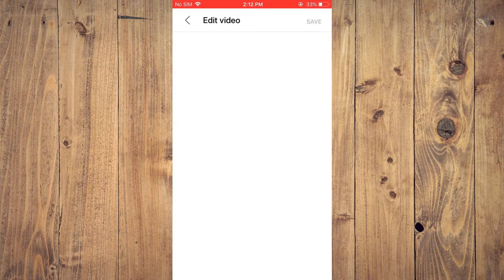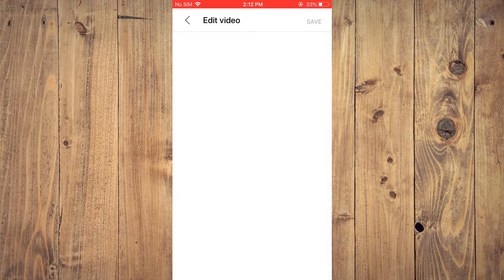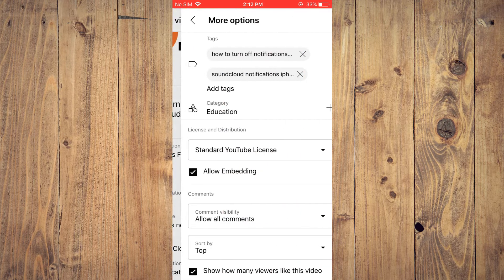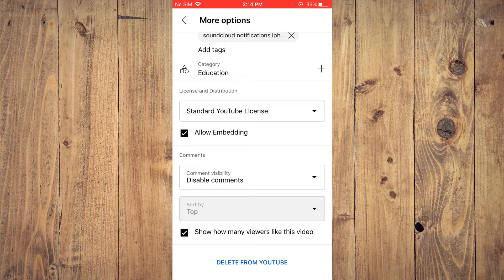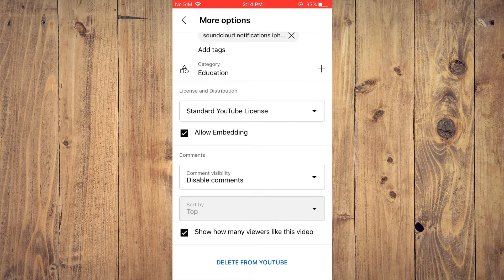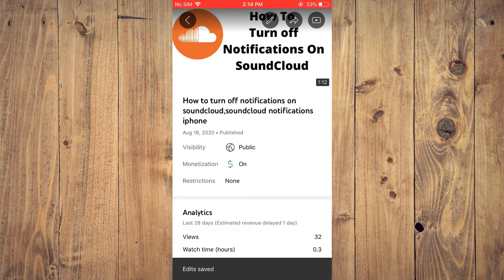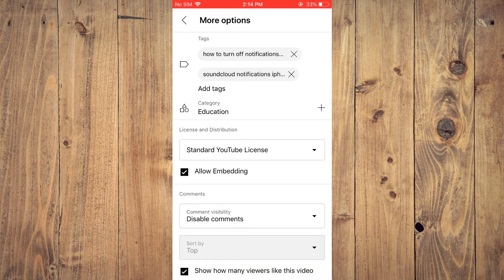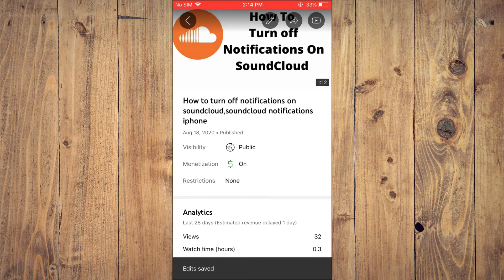how to turn on/off comments on youtube after uploading